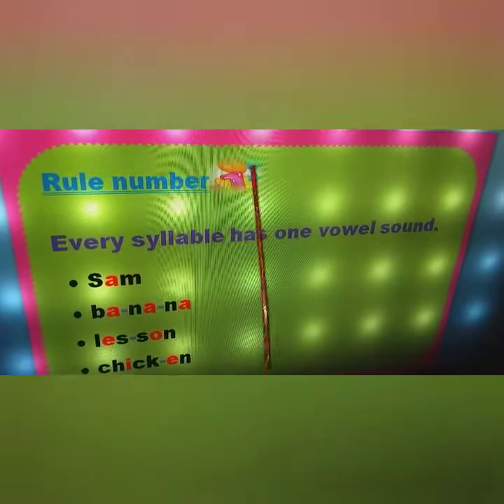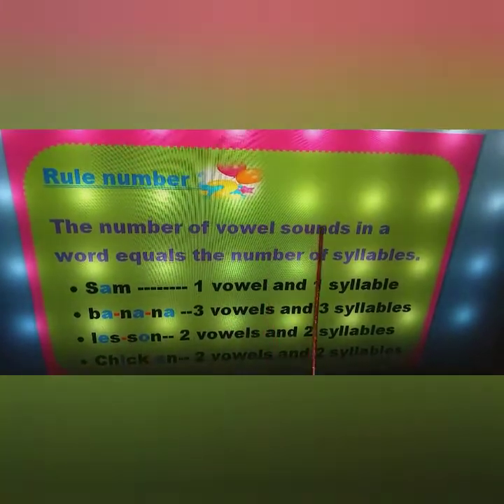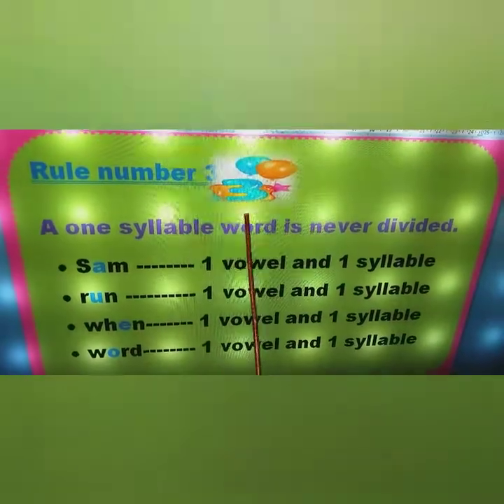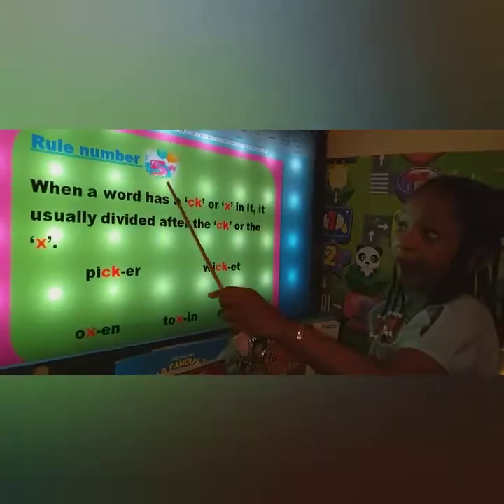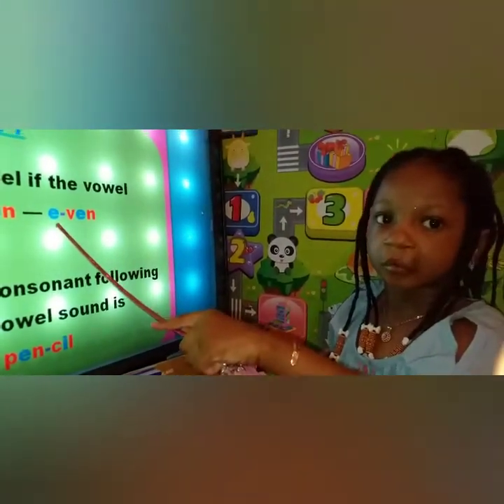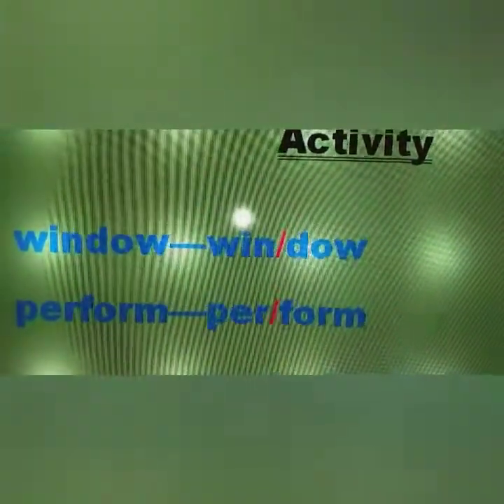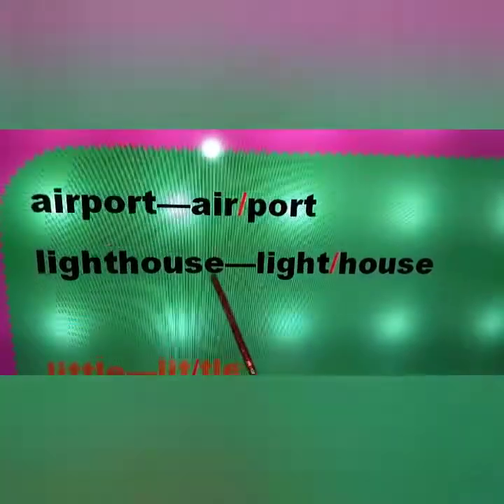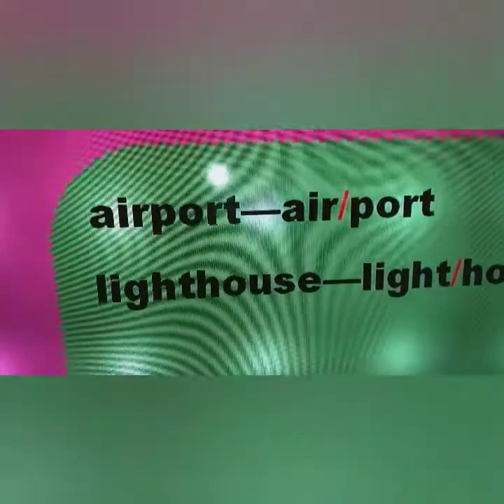Syllabication By Dijonae Jàyñae Gordon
This educational video is about how to divide words into syllables using the syllabication rules.